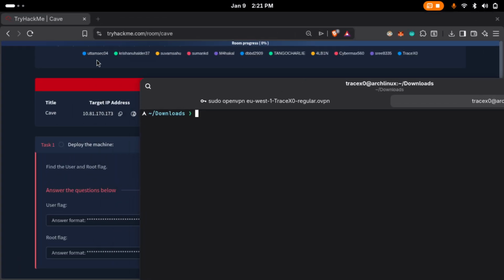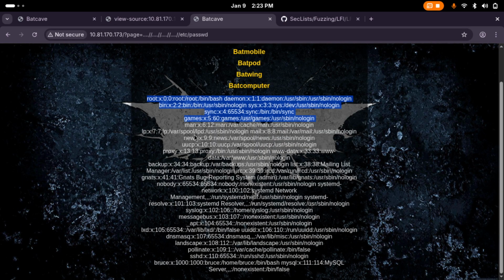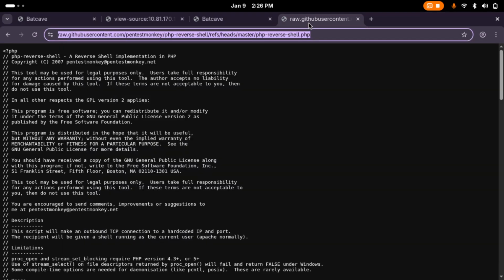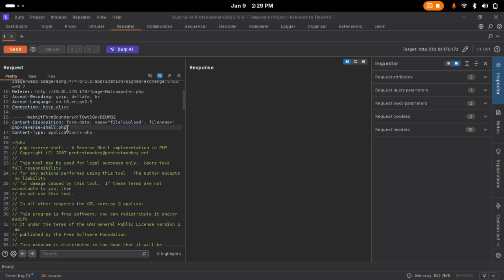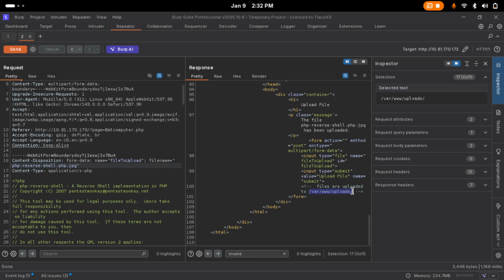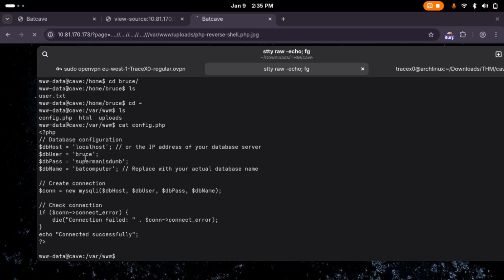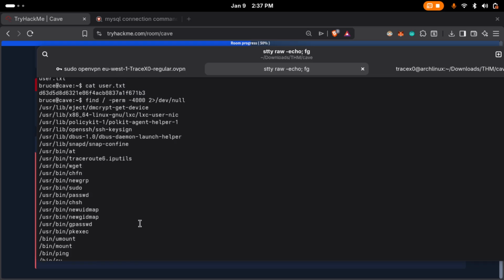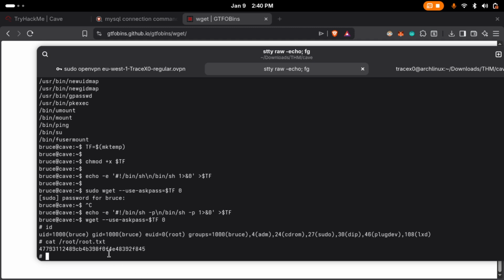Cave | TryHackMe Walkthrough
I’m Mihir Sathvara, aka TraceX0 — a cybersecurity enthusiast and web penetration tester. I love exploring web application security, digging into weird edge cases, and breaking things (ethically, of course 😉). I break APIs, exploit web apps, play CTFs, and hunt bugs for fun.

Thank you for the watching the video!!❤️❤️